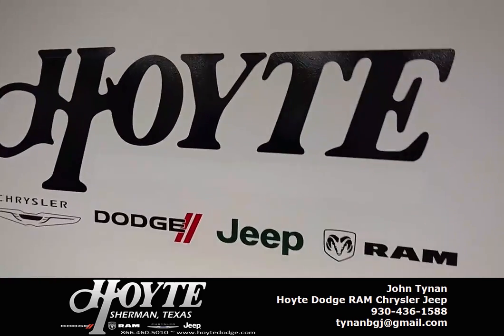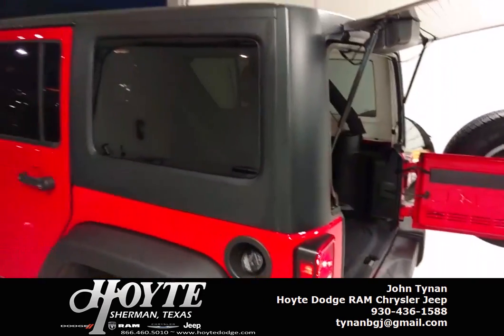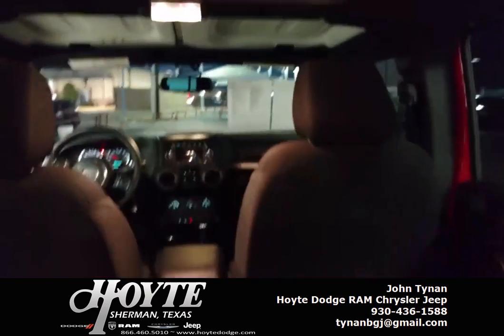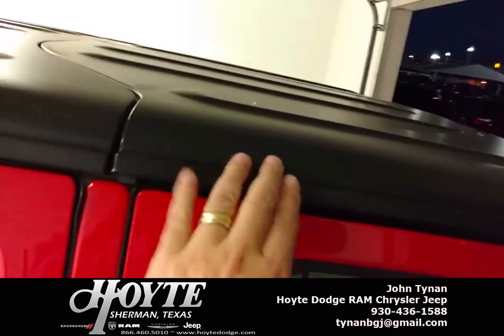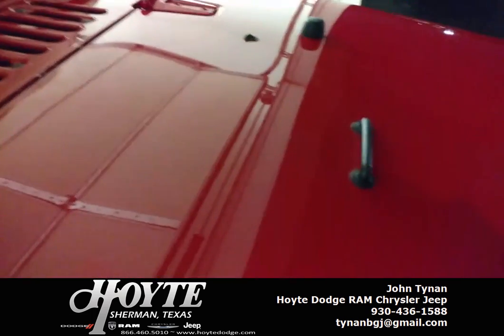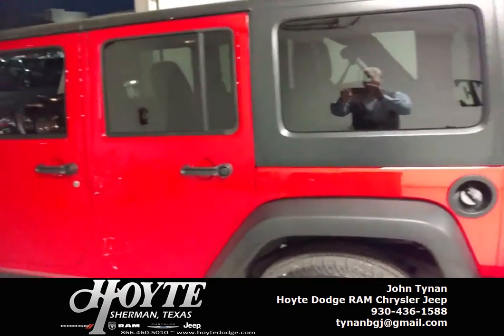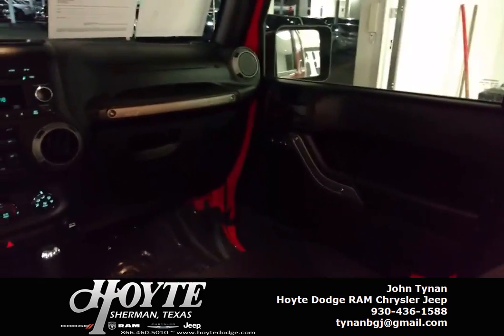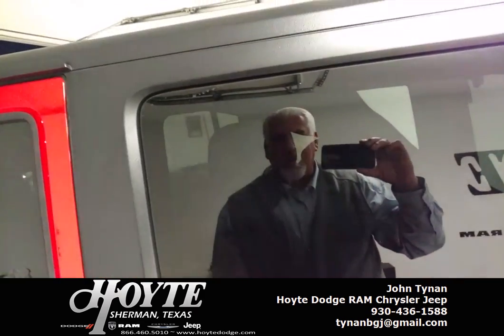2015 Jeep Wrangler Unlimited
2015 Jeep Wrangler Unlimited 40k miles